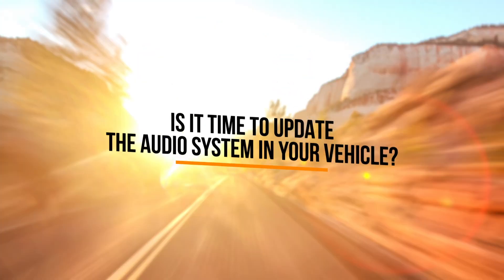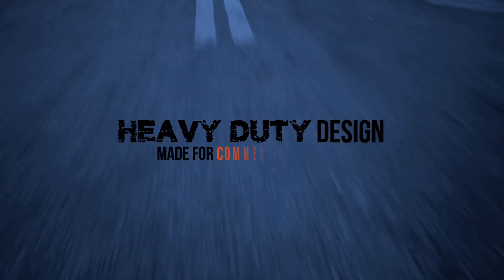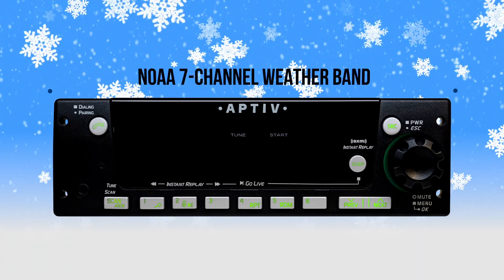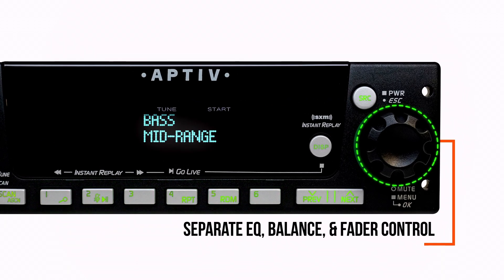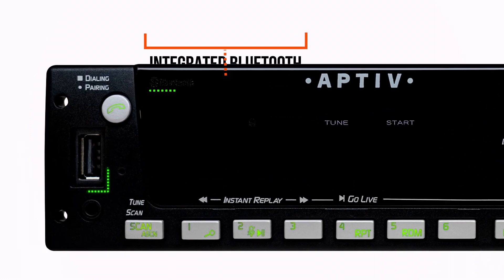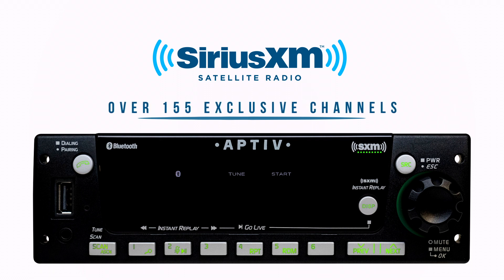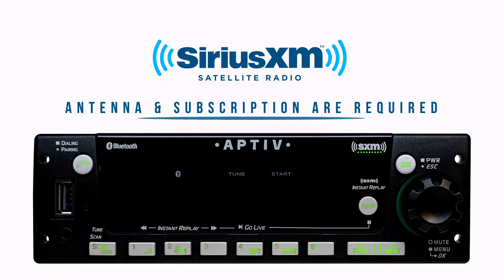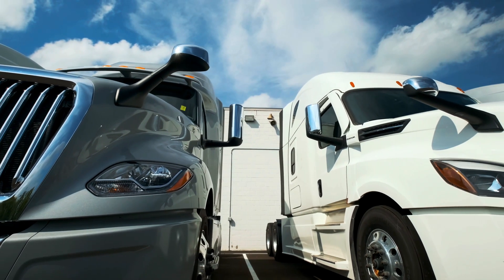Aptiv Heavy-Duty Radios Brought to Market by Pana-Pacific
Aptiv is a global technology leader, with more than 200,000 people across 131 manufacturing facilities and 11 major technical centers worldwide. With a presence in 48 countries, Aptiv addresses mobility’s toughest challenges through deep software and systems integration expertise, delivering market relevant solutions for its customers.

Specially designed for commercial truck drivers and owner-operators, Aptiv heavy-duty radios offer complete in-cab entertainment and superior audio quality through a wide range of features that enhance the listening experience.

Pana-Pacific’s dedicated sales and engineering experts have worked side-by-side with Commercial Vehicle (CV) manufacturers for over 50 years, to develop and implement quality products for vehicles that live up to the required standards.  CV customers rely on Pana-Pacific’s expertise in the areas of mobile audio and entertainment, satellite radio, safety, navigation, camera and video systems, wireless communication, telematics, asset tracking, mobile appliances and more.  Pana-Pacific has a systems-integration approach, which has positioned the company to offer world class products from global companies to the CV manufacturers as well as their dealers and other valued customers.   With 17 original equipment (OE) manufacturers as customers Pana-Pacific provides services to approximately 2,500 OE dealers, over 40 OE part distribution centers and thousands of CV fleet companies.  At any given time, there are over 2,000 unique OEM part numbers in stock and available for shipment from Pana-Pacific’s warehouse facility in Fresno, California.

OEM customers include: PACCAR (parent company for Kenworth and Peterbilt trucks), Daimler Trucks North America (parent company for Thomas Built Bus and Freightliner and Western Star trucks), Navistar (parent company for International trucks and IC Bus), Volvo (parent company for Volvo and Mack trucks), Hino, John Deere, Caterpillar, Case New Hollande (CNH), Agco, Komatsu, Bobcat, and Bühler.